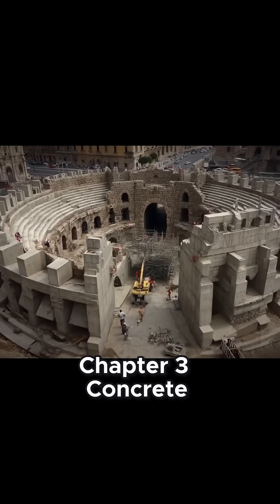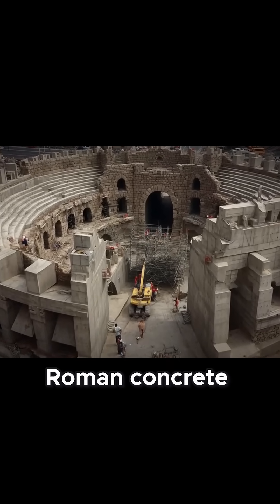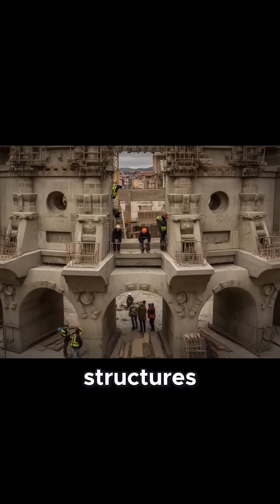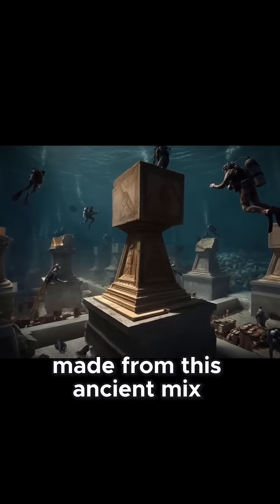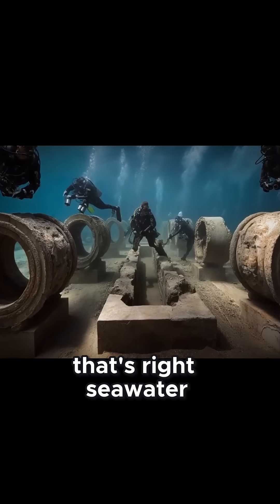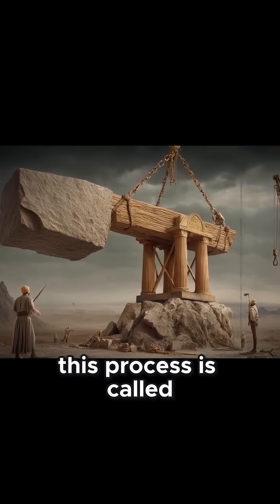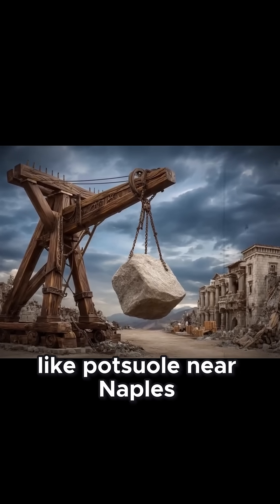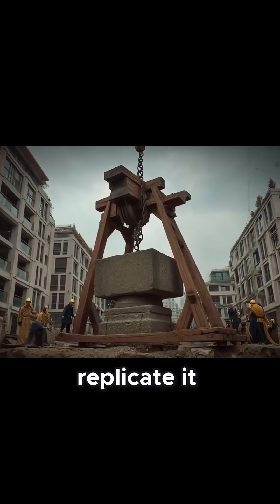Roman Concrete The Magical Material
Discover how ancient Roman engineers built one of the most advanced civilizations in history. From aqueducts and roads to massive amphitheaters and underground drainage systems, this documentary dives deep into the lost secrets behind Rome’s revolutionary engineering marvels.

In this video, we explore:
The genius behind Roman aqueducts
How Roman concrete changed the world
The hidden design of the Colosseum
Advanced tools and techniques they used over 2000 years ago
Whether you're a history lover, architecture enthusiast, or just curious about how an ancient empire achieved what modern tech struggles with, this journey into ancient Rome will fascinate you.